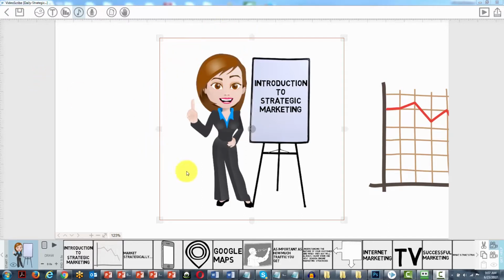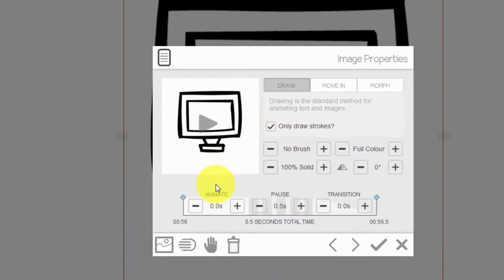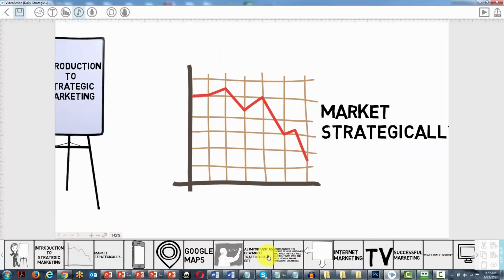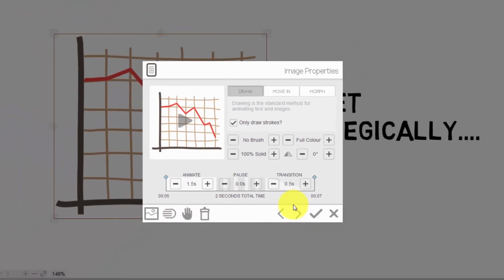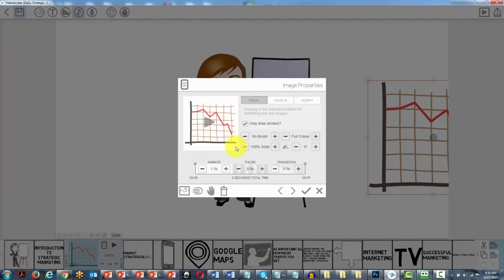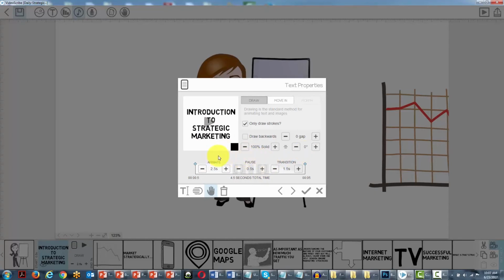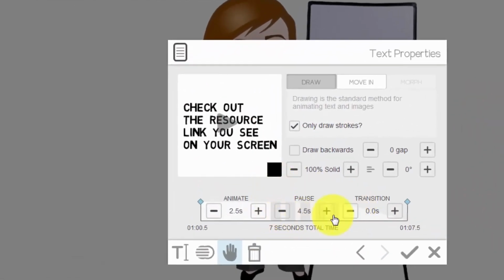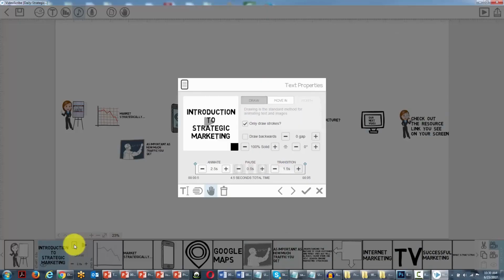How to create White board animation using VideoScribe Part -4| Tech Tics | VideoScribe Tutorial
In this Video Series you will learn how you can Create White board animation using VideoScribe, this is the Third part of this series, so watch this video and subscribe this channel to Stay connected with us for the future videos of the tutorial Buy Domain at very low prices